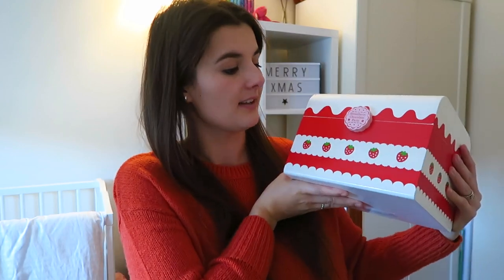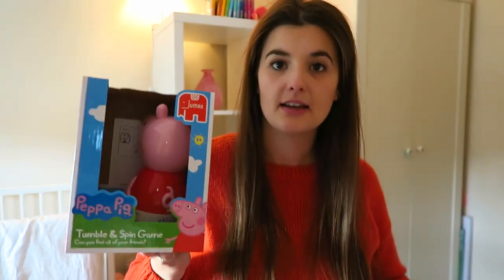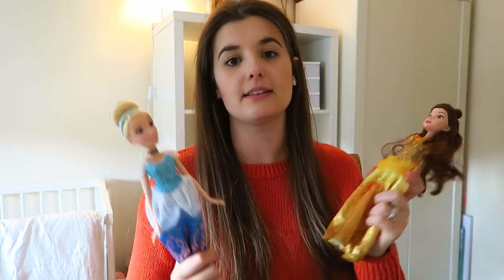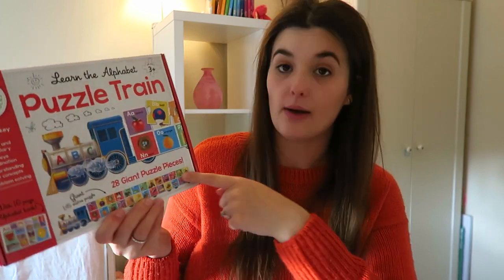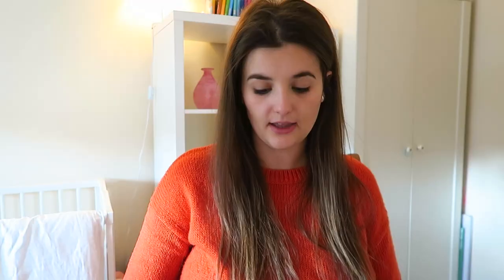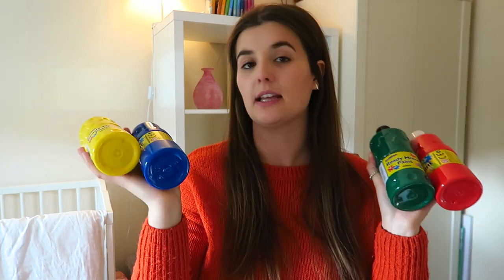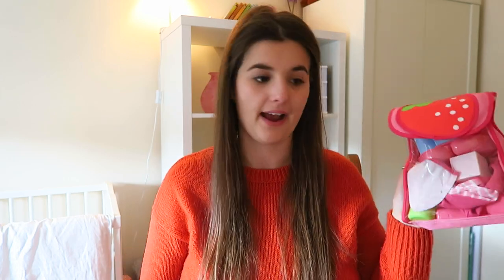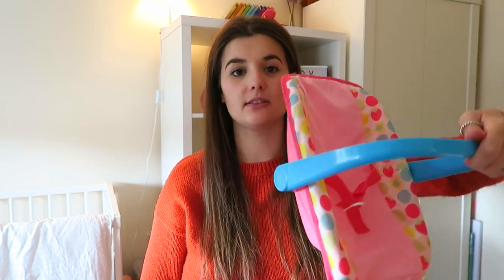What P Got For Christmas! | Phoebe & Me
Hiya everyone,

Today I'm back showing you what P got for Christmas this year. The house currently looks like a bomb has hit it, & I need storage more than I need socks, haha! Hope its given you some inspo if you need gift ideas for 2 year olds :) Hope you all enjoy!

Jess
xxx

ABOUT US

Hiya! I'm Jess, 24, & first time mumma to little P, who is 2 & I'm a fiancee to Neil, 28. We live in Norwich and have a little cat called Roo! On my channel you can expect to find daily vlogs, advice, hauls & general mum life! If you would like to work with me, then please get in touch by emailing me. ♡